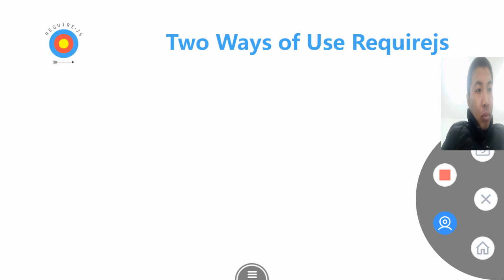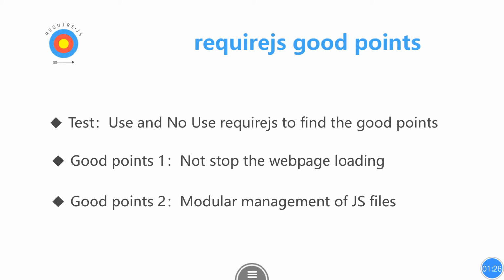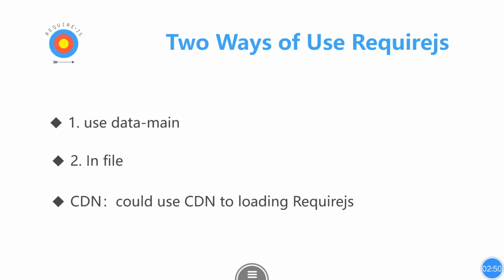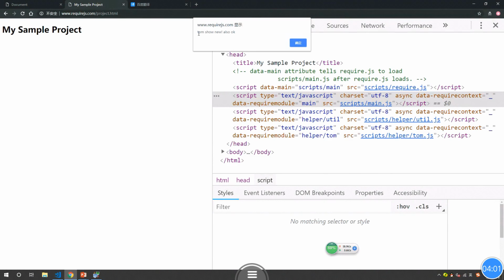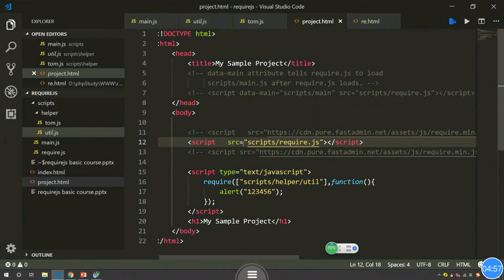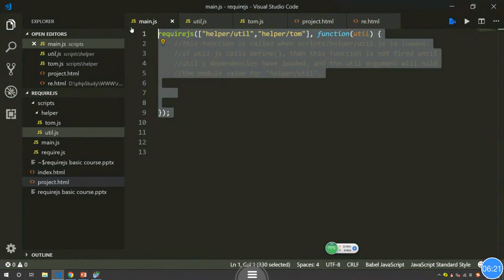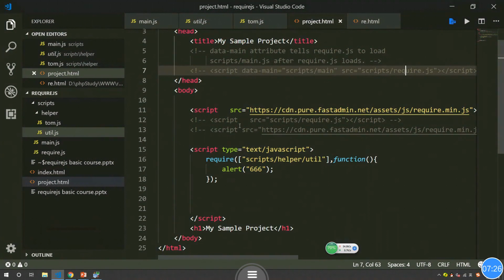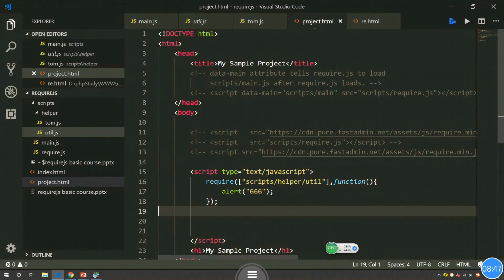04 Two Ways of Use Requirejs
04  Two Ways of Use Requirejs